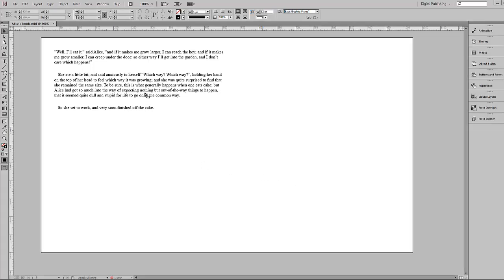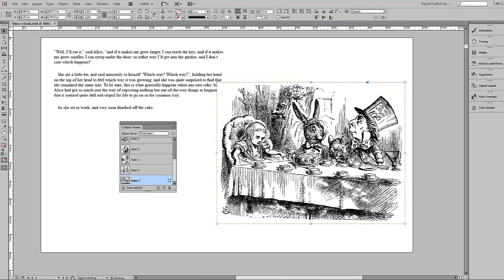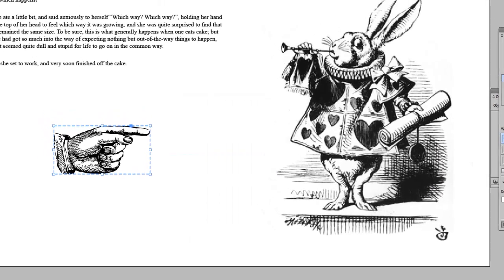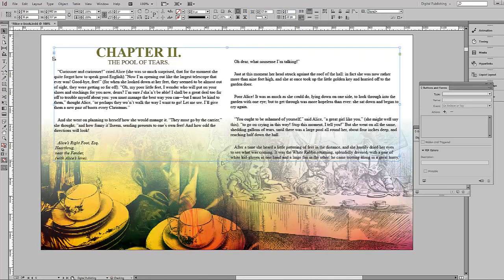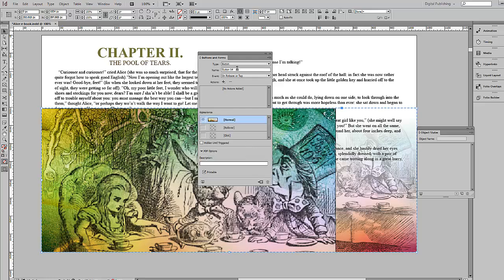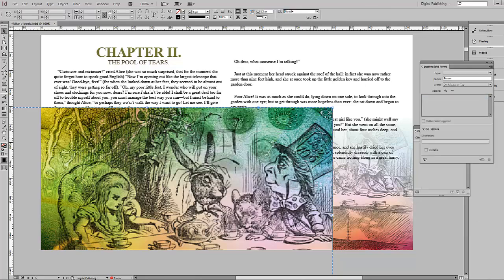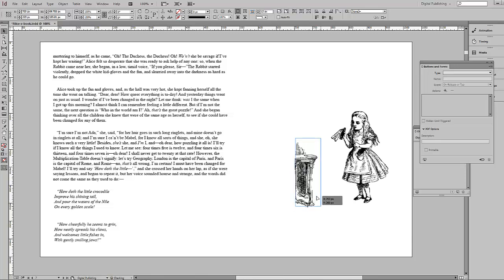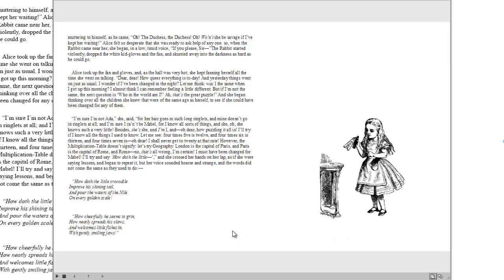Abobe InDesign CC, fixed layout EPUB, Animation - part 2